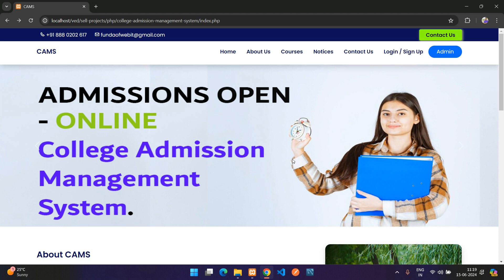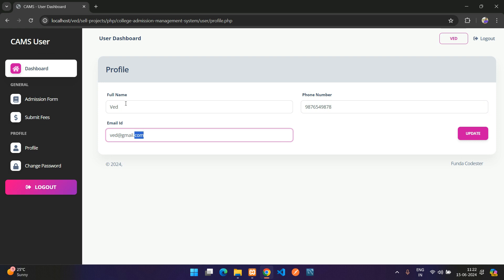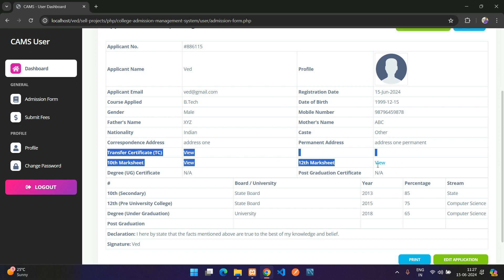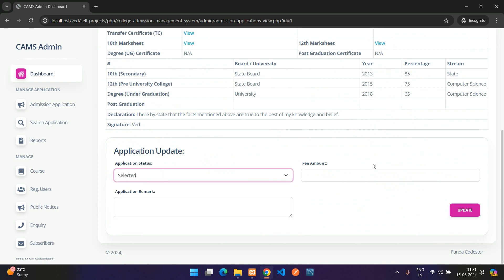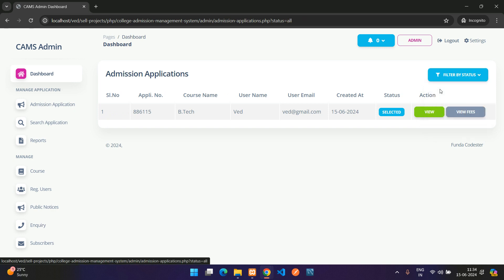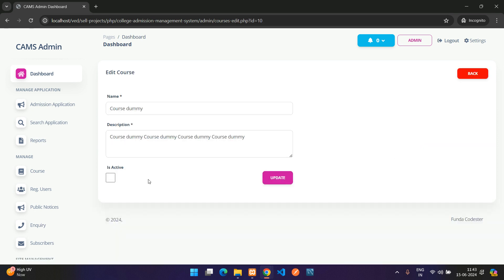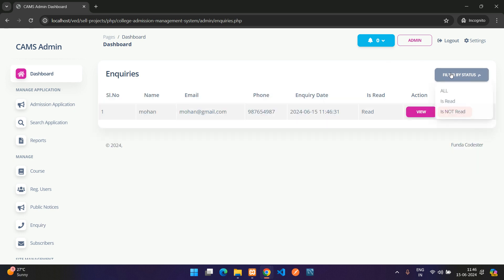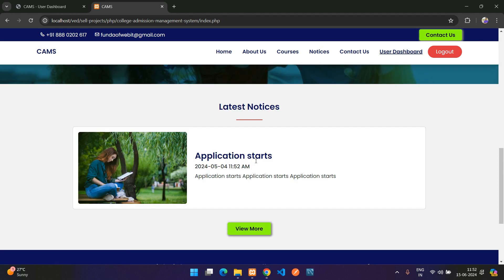College Admission Management System Project in PHP MySQL Source Code | PHP MySQL Projects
Get and Download College Admission Management System Project in PHP MySQL Source code:

CAMS - College admission management system website with user & admin panel is an application built with PHP MySQL. It is responsive website project which is developed using PHP MySQL.
In this project, you can manage the course, notices, enquiries, email subscribers, registered users, admins, social medias, Profile update, change password from the Admin Dashboard. Manage Admission Applications & its fees, view application, search application, view report and update application statuses.

From the Student/User Dashboard, you can manage to Apply for the Admission and submit the application form. See the Approval/Rejected/Pending of the applied application. Once its application is "selected" by the ADMIN, you can then do the payment of this applied course from the user dashboard by logging it. From the Student/User Dashboard also you can change password, update profile and detail on Dashboard.